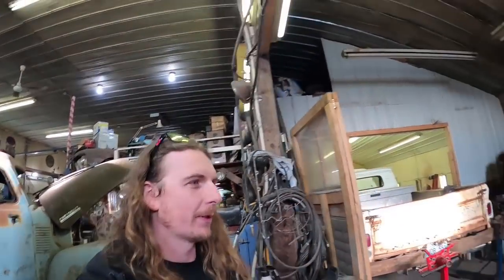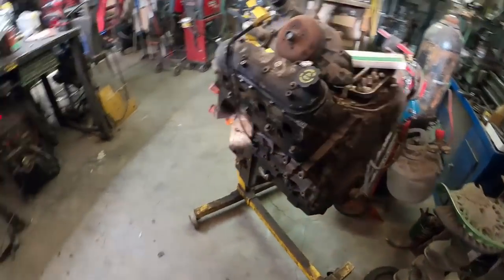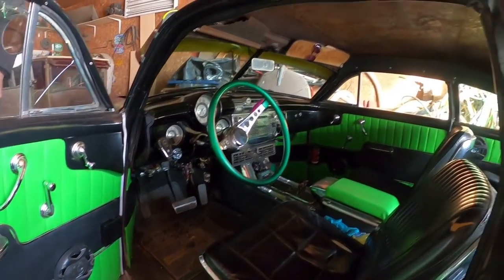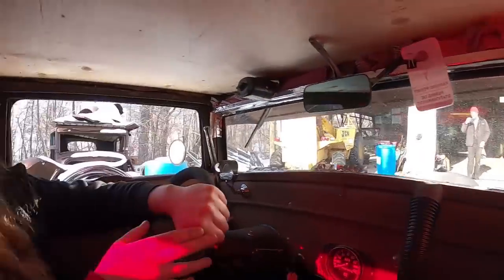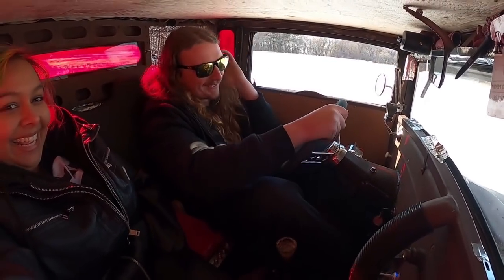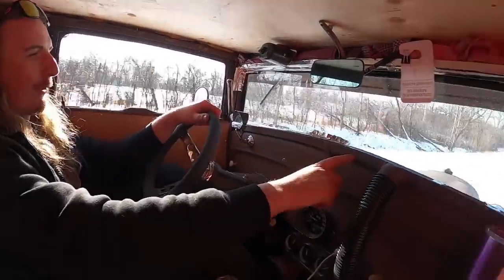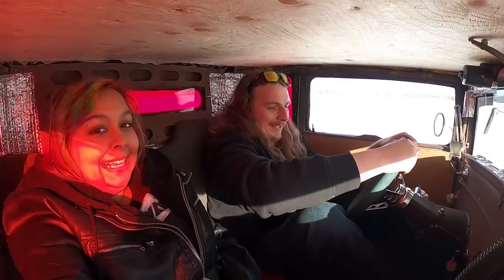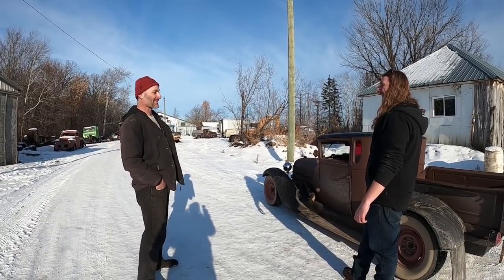DD Speed Shop Road Trip - HOT ROD HUNTING!!!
You guys have asked where I find all my cars.  To be honest it's constant searching and networking.  Through Instagram and YouTube I have met so many cool people who have passed along tips and leads on cars.  So I thought we'd go on a road trip to check out a local YouTuber's hot rod collection.  Make sure to check out Halfass Kustoms on YouTube and let me know what you think about the field trip video.